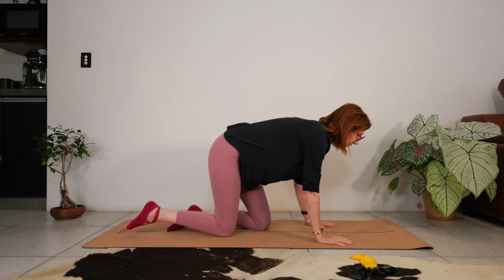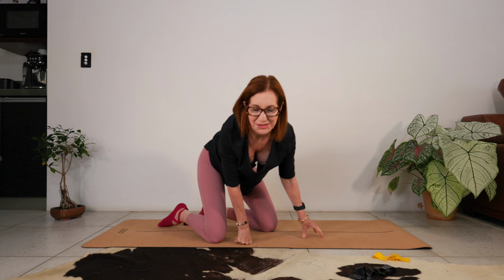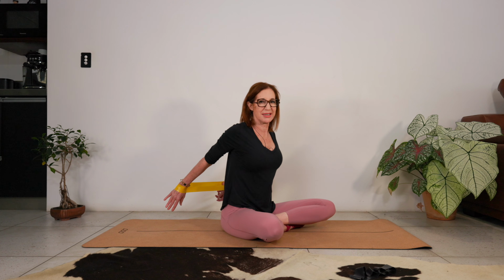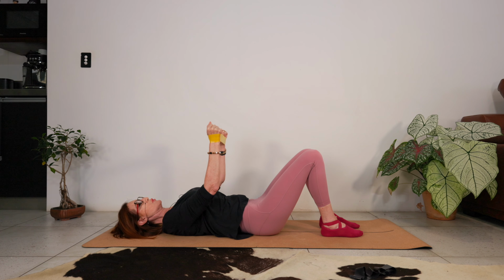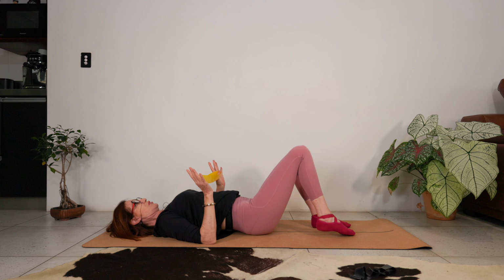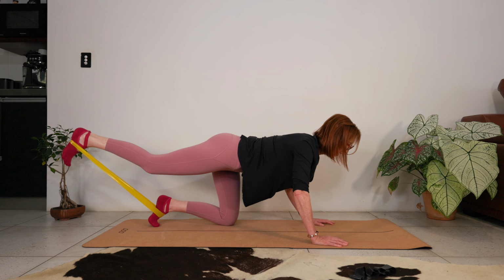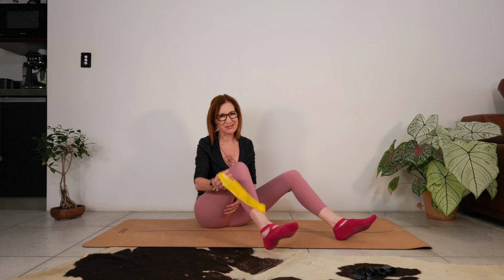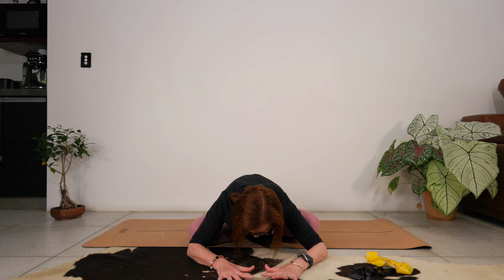Band Together Home Workout with Loop Bands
Hi Beautiful,

🌟 Welcome to "Band Together" – Your Ultimate 21-Minute Home Workout! 🌟

Looking for a comprehensive full-body workout without hitting the gym? Look no further! "Band Together" is designed to sculpt your abs, chest, triceps, and glutes all in the comfort of your home. And the best part? You only need a loop band to amp up the intensity!

🕒 Duration: 21 Minutes
💪 Muscle Groups: Abs, Chest, Triceps, Glutes
🔥 Intensity: Moderate
🏋️ Equipment: Loop Band (Optional)

📋 Workout Breakdown

Warm-up: 3 Minutes
Core Circuit: 5 Minutes
Chest & Triceps: 5 Minutes
Glutes & Legs: 5 Minutes
Cool-down: 3 Minutes

👉 No Loop Band? No Problem!
Don't have a loop band? Don't sweat it! Our exercises are adaptable and can be executed without any equipment.  You can also use weights.  So you have no excuses not to join us!

🌟 Why You'll Love This Workout

Flexible: Do it at home, in the office, or while traveling.
Efficient: Target multiple muscle groups in just 21 minutes.
Inclusive: Suitable for all fitness levels, with or without a loop band.

A mat or comfortable surface
A loop band (optional) or Weights
A bottle of water to stay hydrated
Your energy and enthusiasm!

Zoom Fitness Classes
Pilates
Strong & Functional
Seated Aerobics